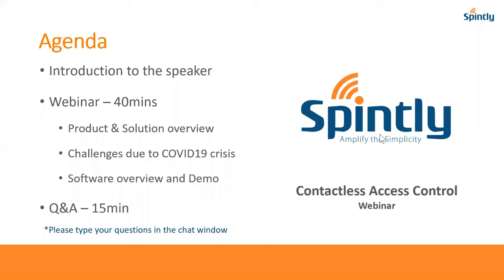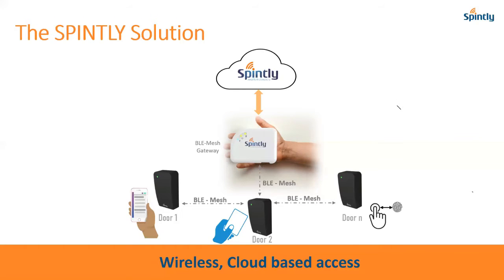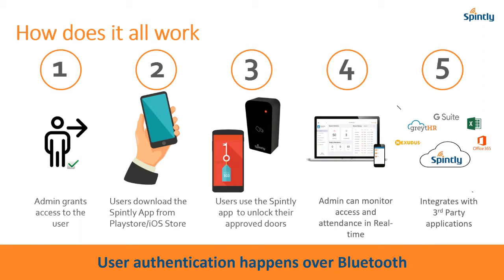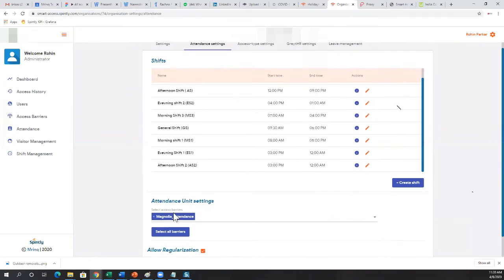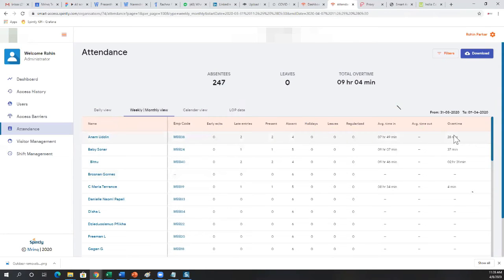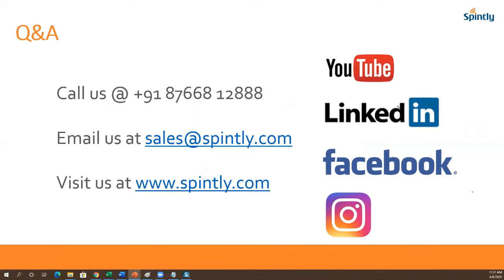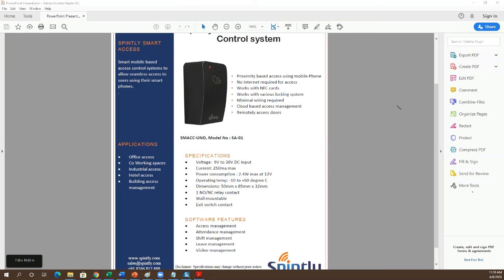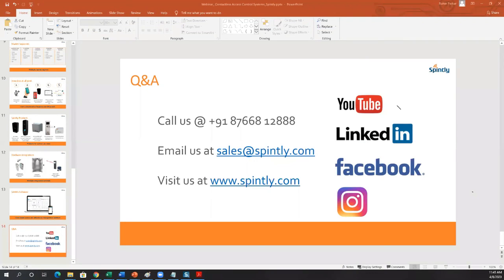Spintly - Contact less access control Webinar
A webinar on Spintly contact-less access control. A hygienic way to gain access during corona Virus (Covid-19) Pandemic. Use your smartphone as an access control and attendance check-in device.